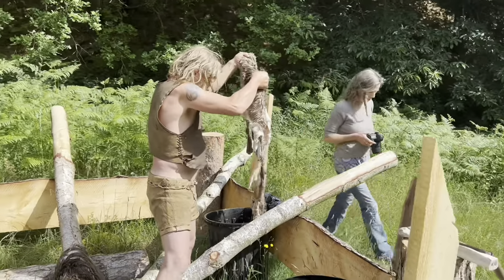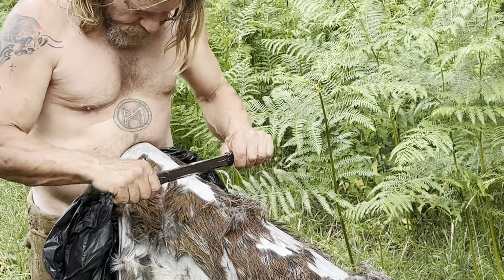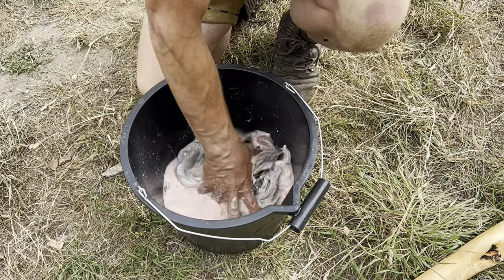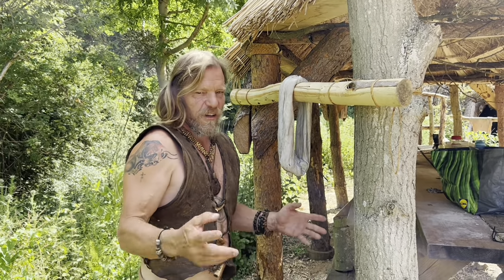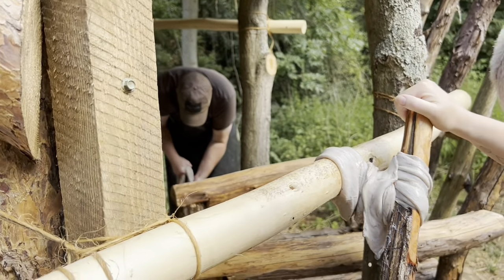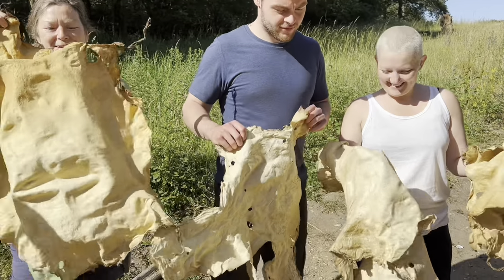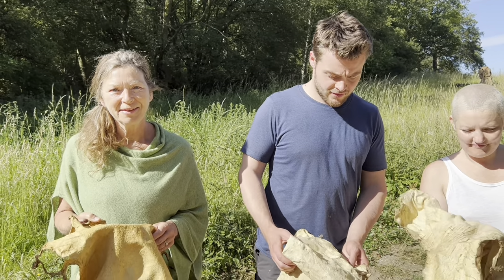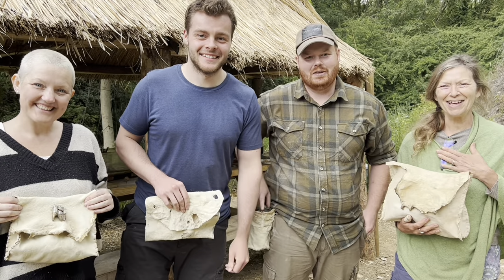Making Buckskin using the brain tanning method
Join me on a journey to learn how to make Buckskin, ( A soft but durable leather out of deerskin)
Using what's known as the ancient method of brain tanning.